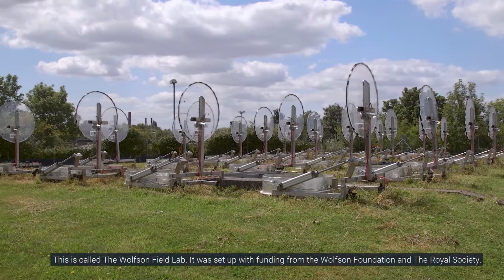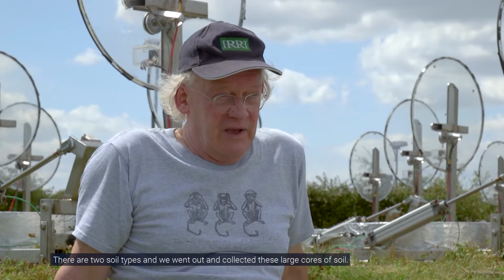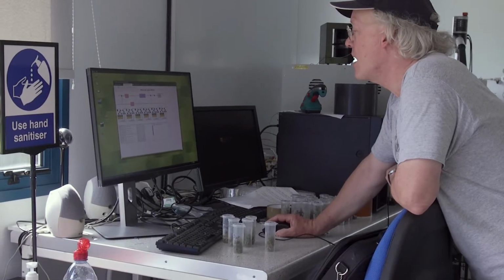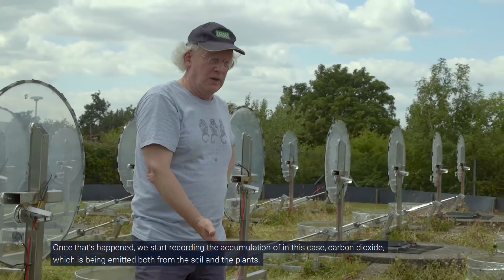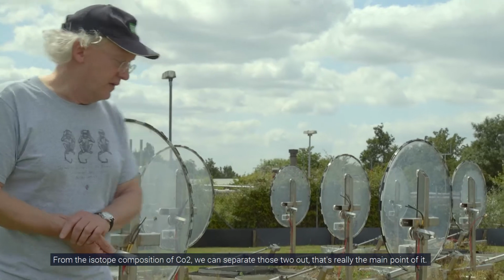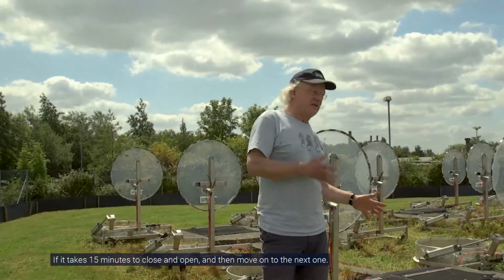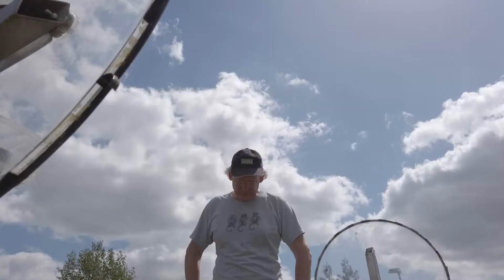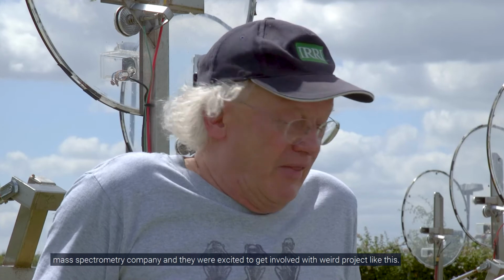Cranfield University Facilities - Wolfson Laboratory